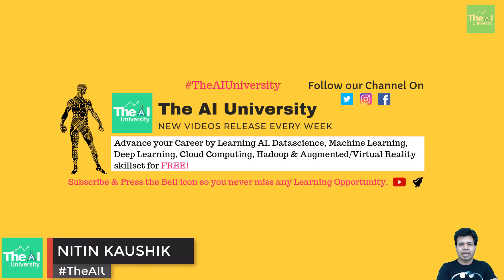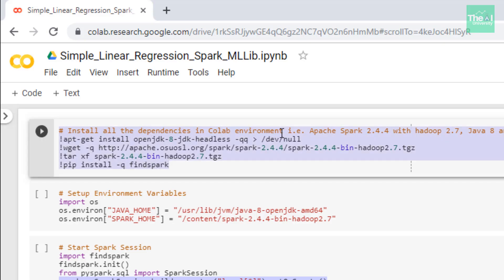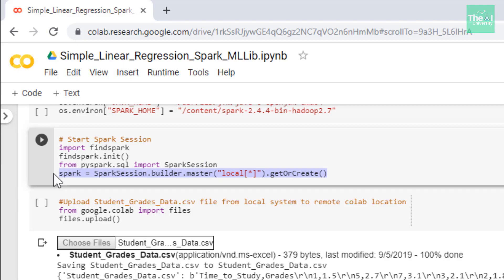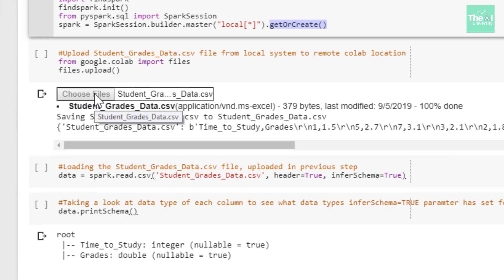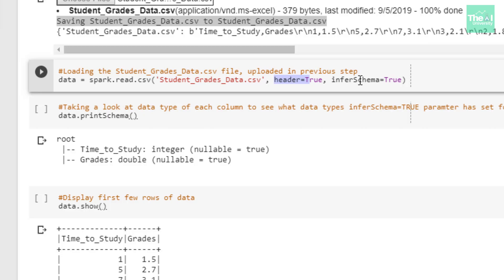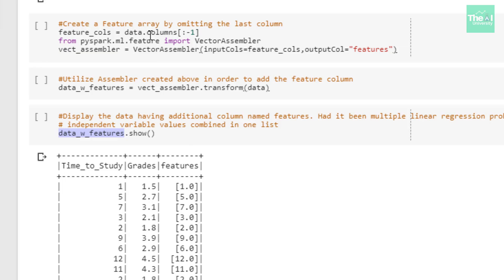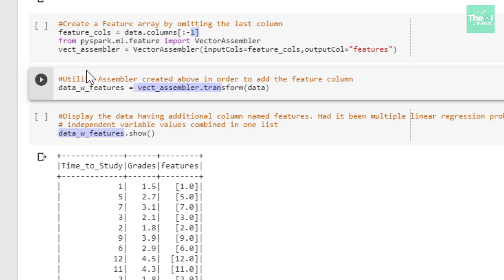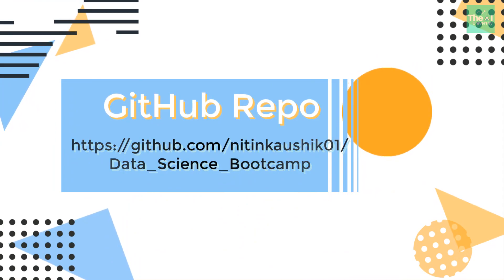Simple Linear Regression using Spark MLLib | Data Preprocessing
This video titled "Simple Linear Regression using Spark MLLib | Data Preprocessing" covers the Spark MLLib Code related to data preprocessing before we build Simple Linear Regression model using Spark MLLib. It will contain steps to load the data as well as create feature array and labels so that model can be trained on this data.